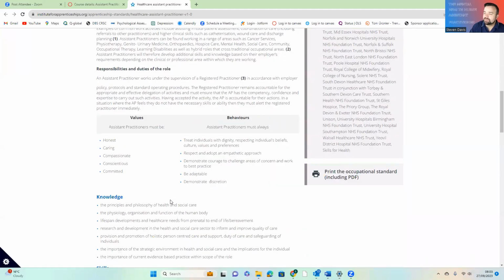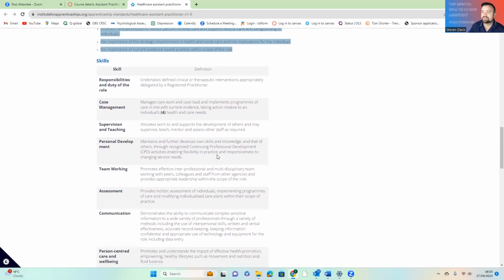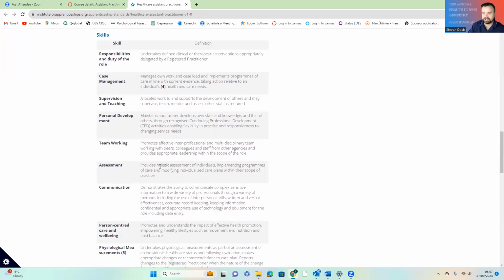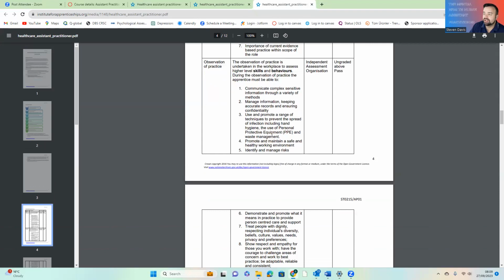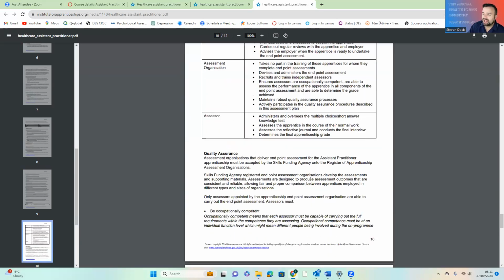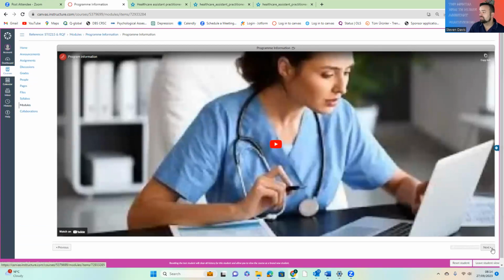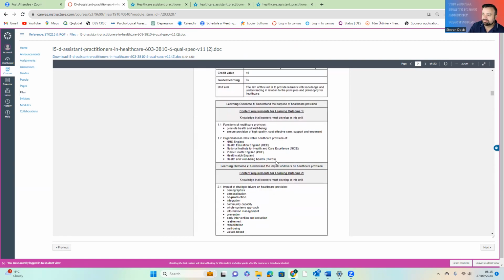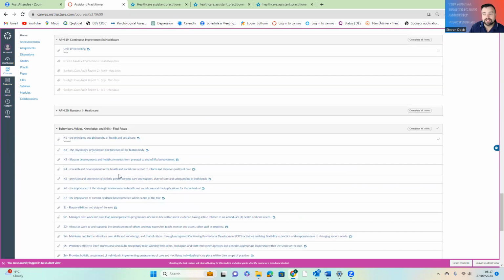Assistant Practitioner Session 1 Induction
Welcome and Introduction:

Brief overview of the program/course.
Introduction of instructors and participants.
Overview of the Qualification:

Detailed explanation of what Level 5 Assistant Practitioner means.
Outline of the skills, knowledge, and competencies to be developed.
Explanation of assessment methods and grading criteria.
Course Structure and Content:

Breakdown of modules or units.
Overview of learning materials and resources.
Explanation of any practical/placement components.
Expectations and Responsibilities:

Outline of expectations for participants.
Discussion of participants’ responsibilities throughout the course.
Support and Resources:

Information about available support (e.g., academic, wellbeing).
Overview of resources (e.g., library, online platforms).
Q&A Session:

Opportunity for participants to ask questions and clarify doubts.
Networking/Getting to Know Each Other:

Ice-breaking activities.
Opportunity for participants to network and form study groups.
Next Steps and Close:

Explanation of next steps.
Distribution of any necessary materials or documentation.
Close of the induction session.
Remember that the actual content and structure of the induction session would depend on the specific program, institution, and the requirements of the Level 5 Assistant Practitioner qualification. It would be helpful if you could provide more specific information or context about the induction session you are referring to.